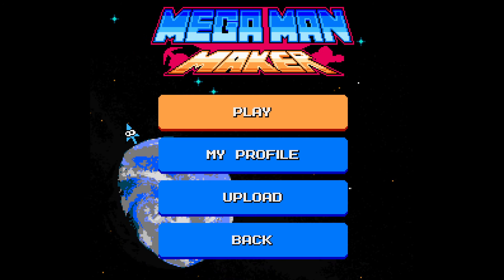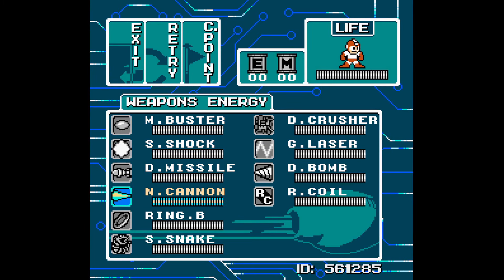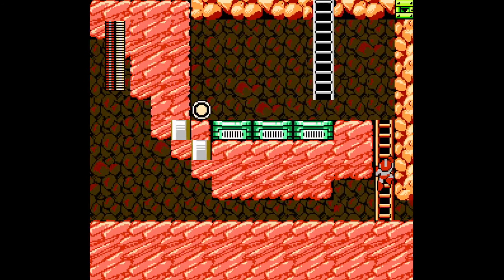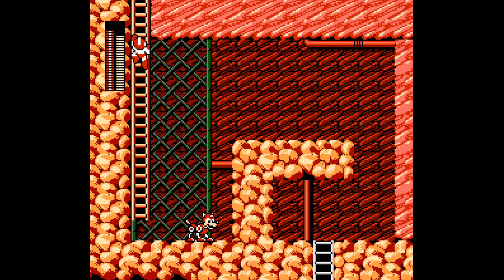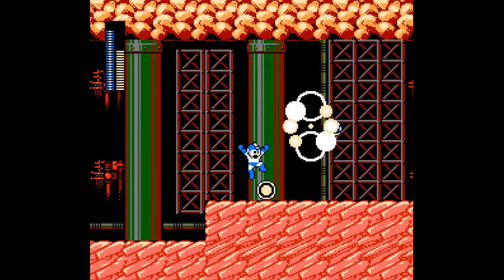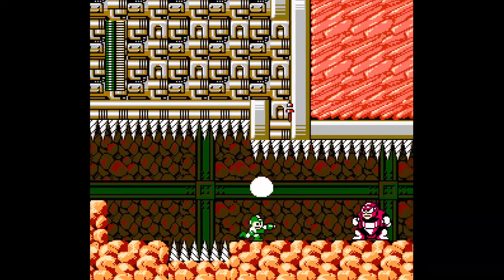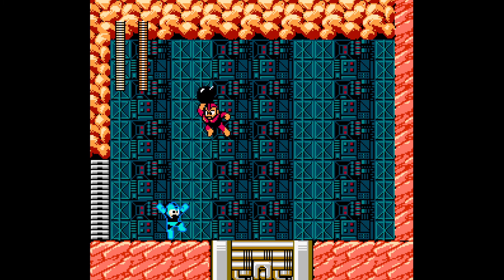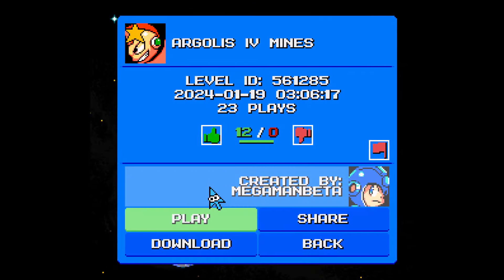Argolis IV Mines (Mega Man Maker Monday - Episode 170)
Gameplay of "Argolis IV Mines" on Mega Man Maker. Stage created by MEGAMANBETA.